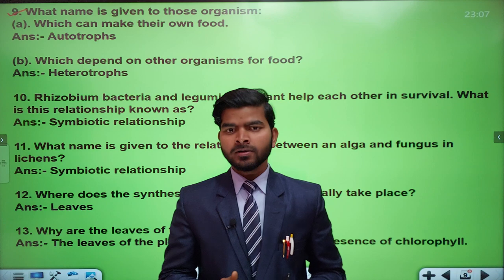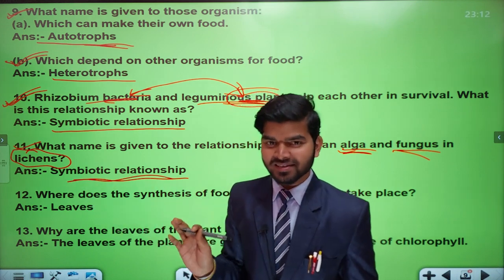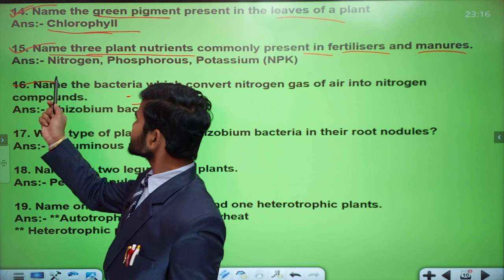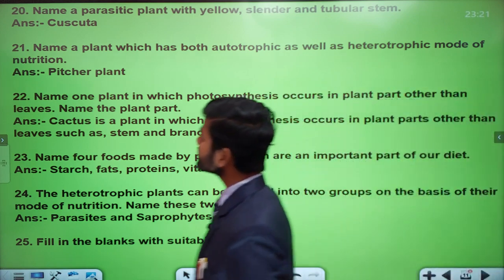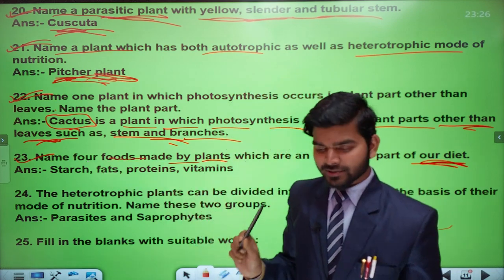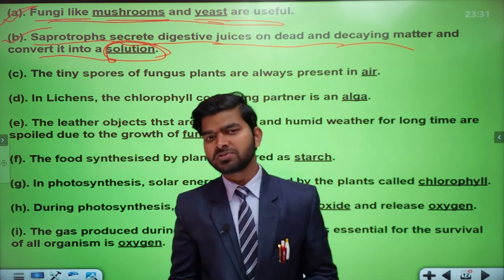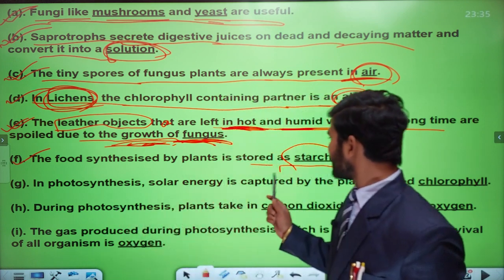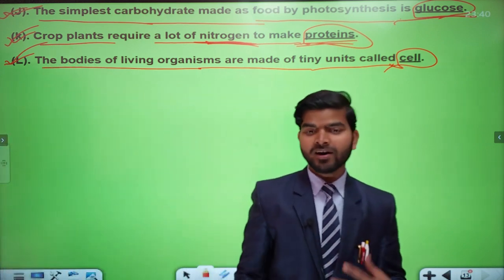Nutrition In Plants Lecture 07 Class 7th by A Raj sir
Hi, Hellow everyone,

In this videos you will get detailed explanation about the solved very short answer type questions.

watch this video till the end and express your opinion in the comment section below.